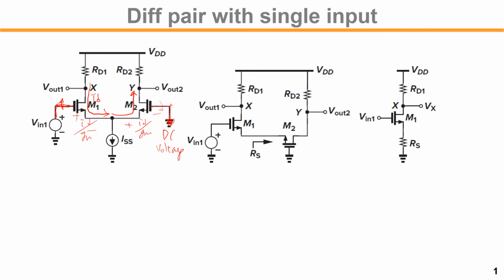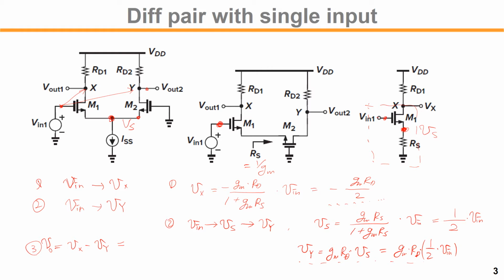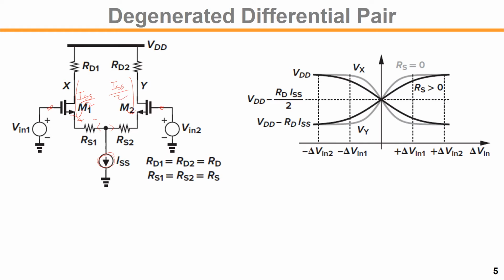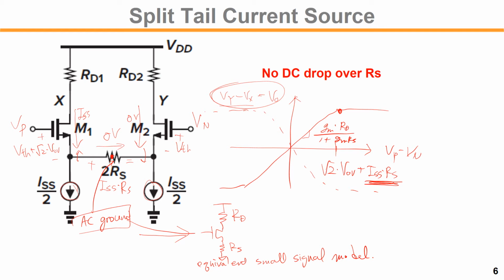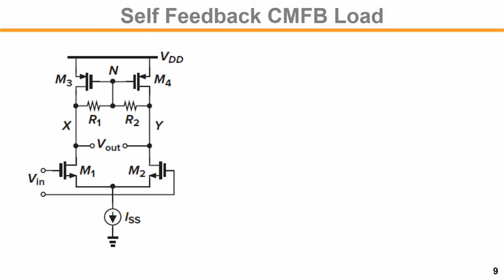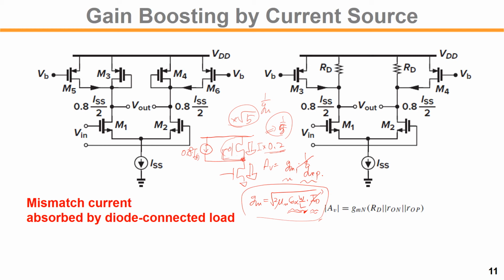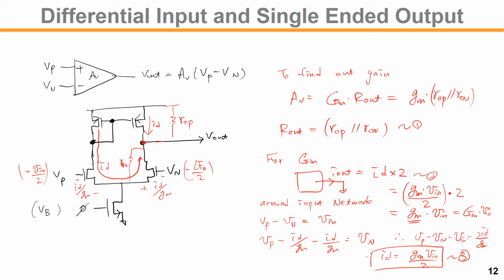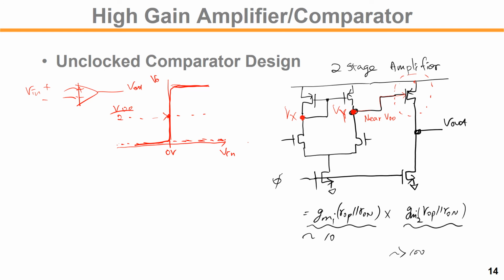10 2 Differential video